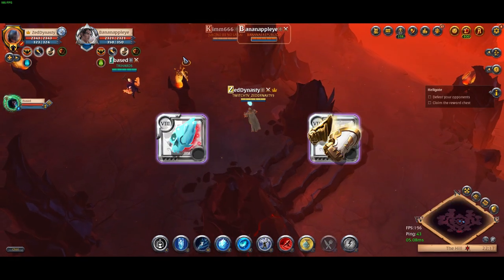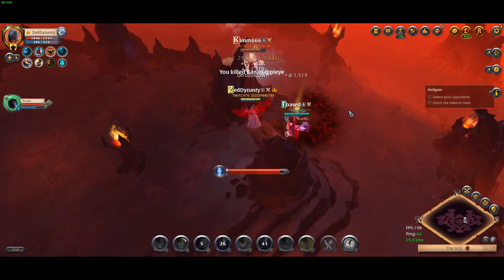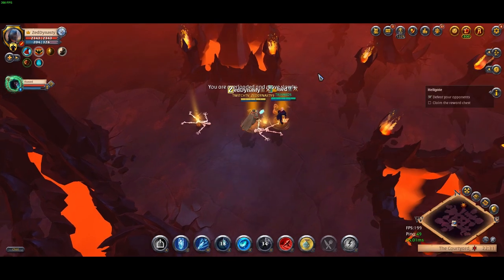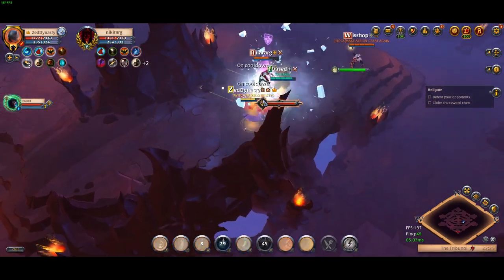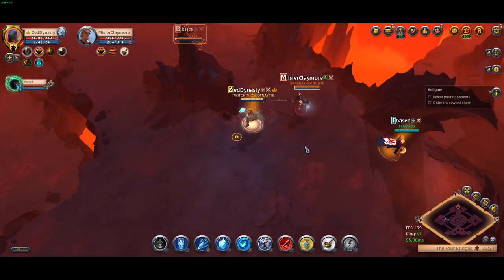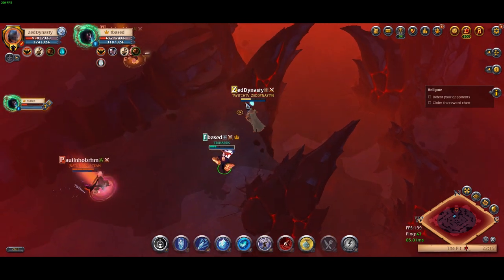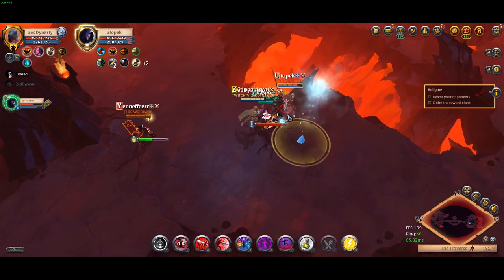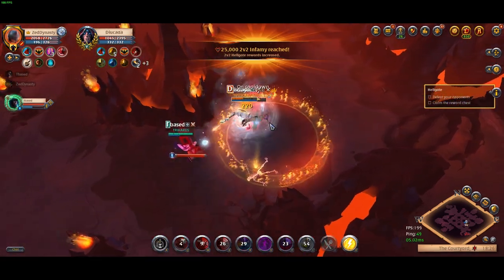NEW 2v2 Hellgates Comp Counters the Meta Albion Online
New Double DPS Comp Tbased and I played

Builds:

Permafrost (Q2, Frost Lance, Aggressive Caster passive): Mercenary shoes for refreshing and cleanse for stun comp, Scholar robe, Helmet of valor, Morgana cape, Beef stew, Gigantify Potion.

Fists of Avalon (Q2, W5, Last passive): Cultist Sandals, Feyscale robe, Cowl of purity, Morgana cape, Beef stew.

Bloodletter (Q2, W5, First Passive): Cultist Sandals, Feyscale robe, Taproot, Helmet of valor, Thetford cape, Beef Stew.

Combo for Fists of Avalon Permafrost:

Generally, you want to start of with Permafrost E for the stun. Have the Fists of avalon cultist sandals and E on target to apply cultist sandals (anti heal and pierce) and do it as fast as possible so that it knocks up within the 1 second permafrost stun. The Perma frost will frost lance to pierce and Helmet of valor a little before the fists land to ensure the knockup and defensive purge. Fists will cast 2nd E and do big damage while purging with its E, leading with its W to further stun lock the target then cowl of purity. Improvise as necessary.

Combo for Bloodletter Permafrost(2 fights in video and others in my previous video/shorts):

Perma engages with E followed up with from the bloodletter cultist sandals, poison, then chain slash. Perma after E will use frost lance then cowl of purity(switched helms compared to the fists comp) then Q spam. Bloodletter execute below 40%, with this build it can execute through respot at 40%.  Improvise as necessary.